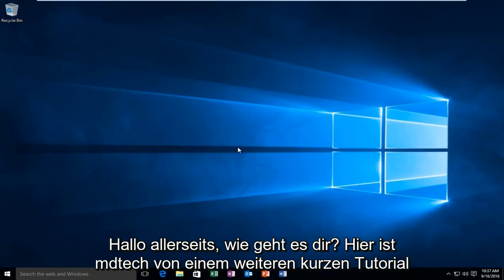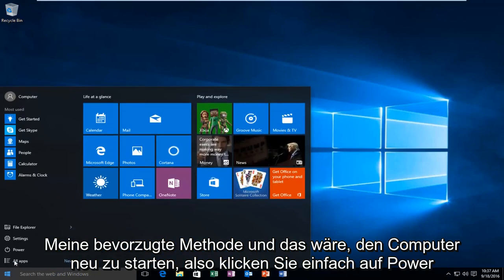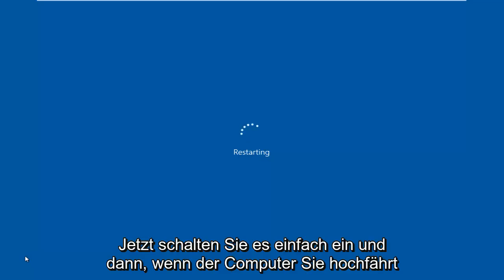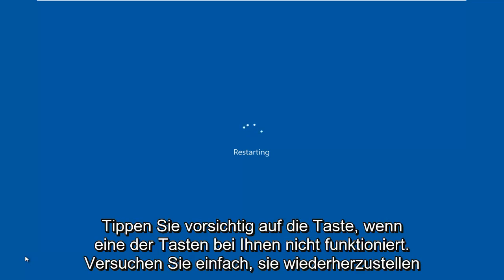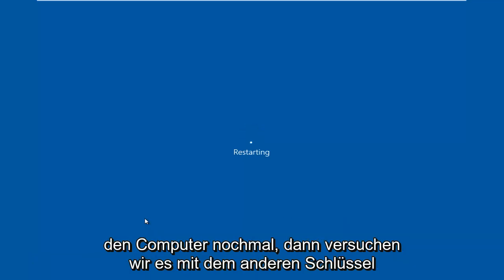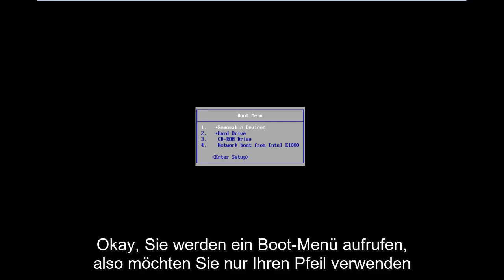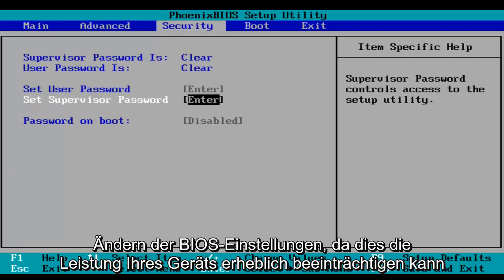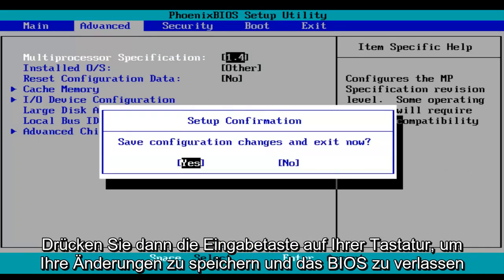So starten Sie die BIOS- und UEFI-Firmware-Einstellungen in Windows 10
Starten Sie das BIOS Windows 10, Windows 8 und Windows 7.

Dieses Tutorial gilt für Computer, Laptops, Desktops und Tablets, auf denen das Windows 10-Betriebssystem (Home, Professional, Enterprise, Education) aller unterstützten Hardwarehersteller wie Dell, HP, Acer, Asus, Toshiba, Lenovo und Samsung ausgeführt wird. .